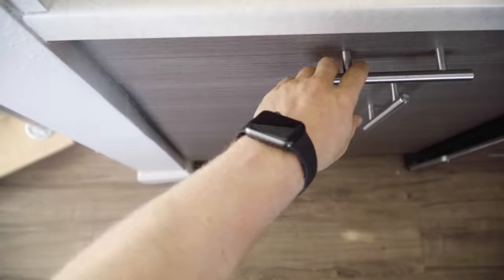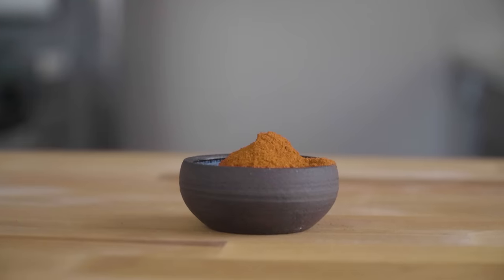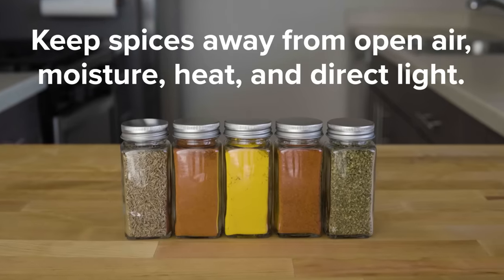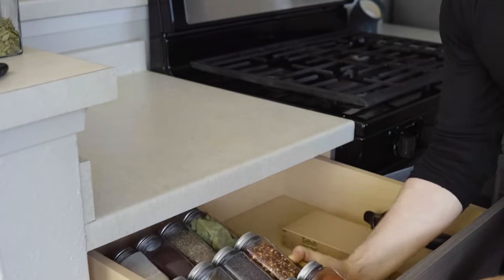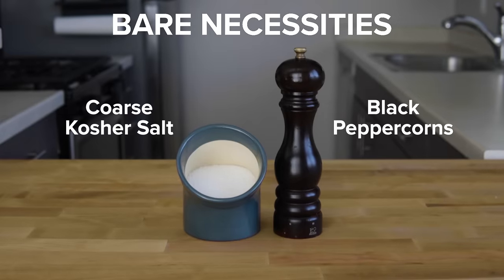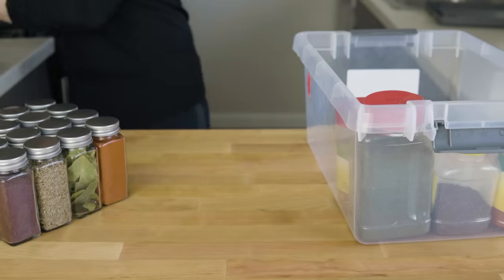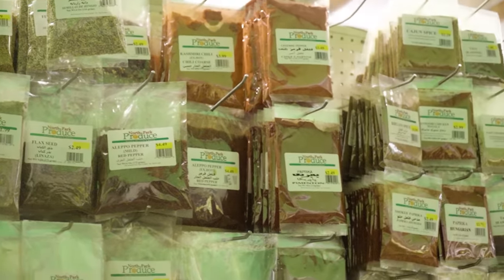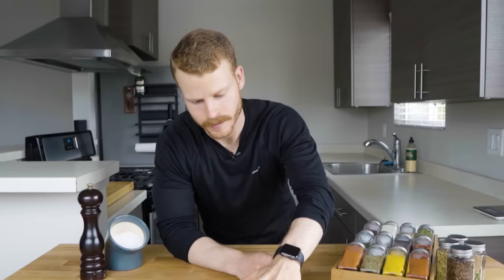Beginner's guide to BUYING, STORING & ORGANIZING SPICES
Today we are going to be learning all about spices. How do you store spices optimally, what spices should you pick up for your kitchen, and where should buy them to save a lot of money.

► Spice Bottles
► Spice Organizer
► SOURCES
- On Food and Cooking by Harold McGee
- The Food Lab by Kenji Lopez
- The Professional Chef by The Culinary Institute of America

► CHEAP, but useful Kitchen Gear
- Budget Whetstone for sharpening
- 8-inch Chef's knife
MISC. DETAILS
 Filmed on: Sony a6600 & Sony A6400 w/ Sigma 16mm F1.4
 Voice recorded on Zoom H4n with lav mic
Edited in: Premiere Pro

Spicy Intro: (0:00)
What are spices?: (0:22)
Ground vs Whole Spices: (0:46)
Why do spices lose flavor?: (1:00)
How to optimally store spices: (1:53)
How I store my spices: (2:33)
What spices should you buy?: (3:20)
Bare necessity spices: (3:59)
My top 5 used spices: (4:30)
Pro Home Cook's Basic Spices: (4:59)
How to save money on spices: (5:35)
My favorite place to buy spices: (6:12)
A rude interruption: (6:54)
List of spices with prices: (7:01)